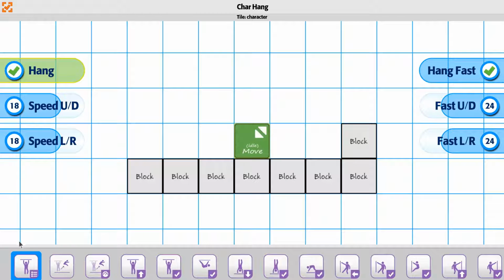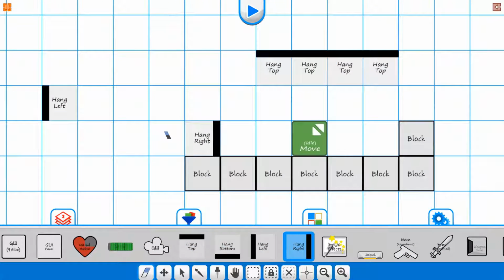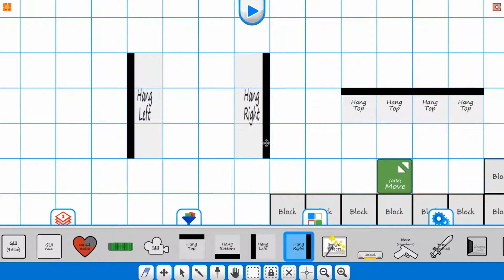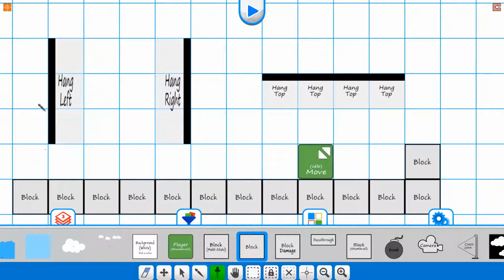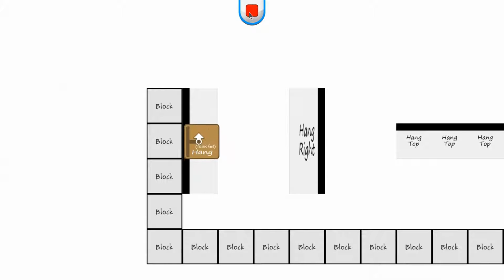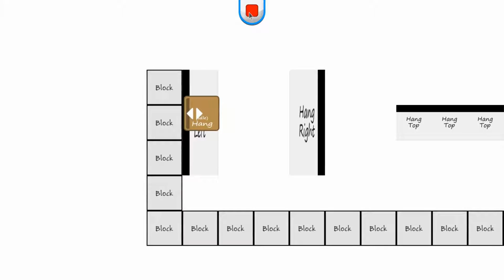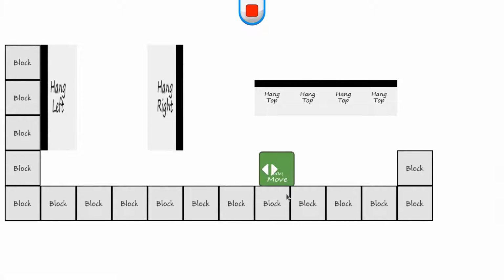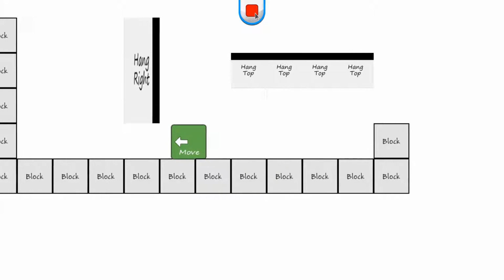Tile 10 Player Hang Overview